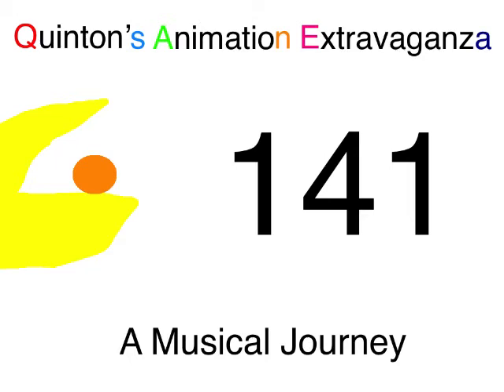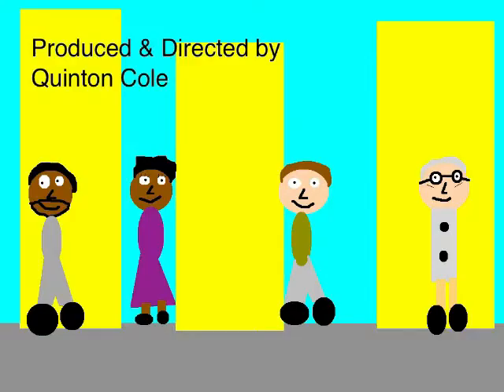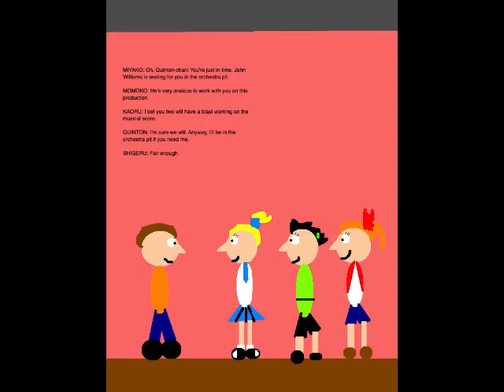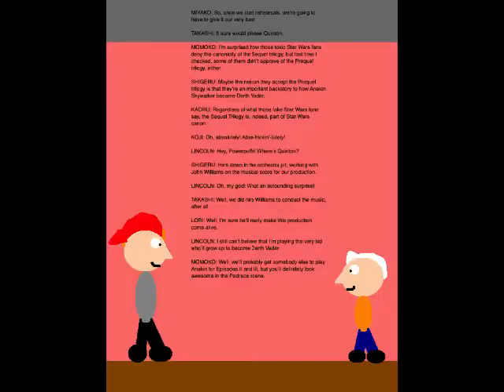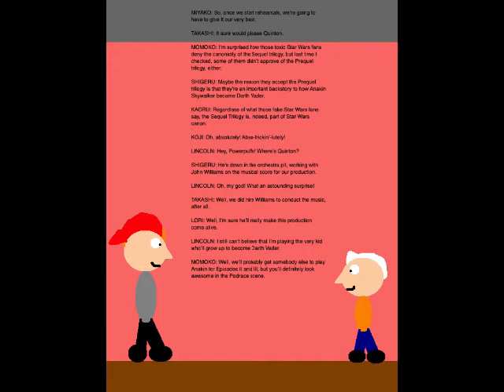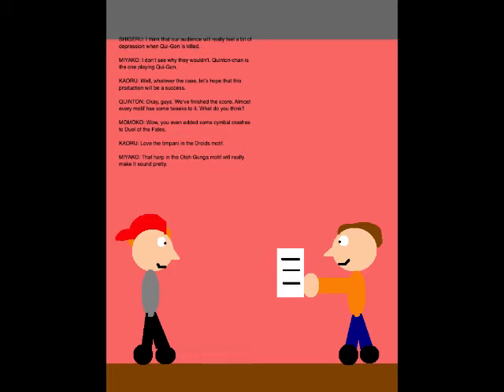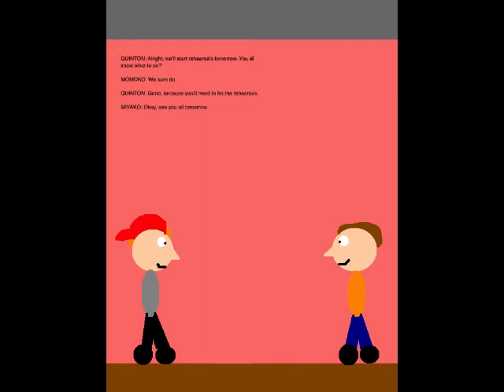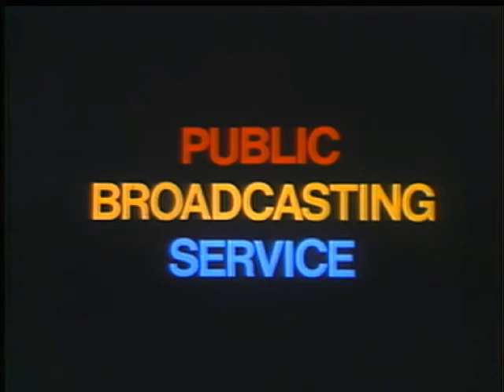Quinton's Animation Extravaganza Episode 141 - A Musical Journey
We kick off Week 29 of QAE with Episode 141. Set on September 9, 2019, this episode is where I work on the musical score for my stage adaptation of Star Wars Episode I, along with John Williams himself.